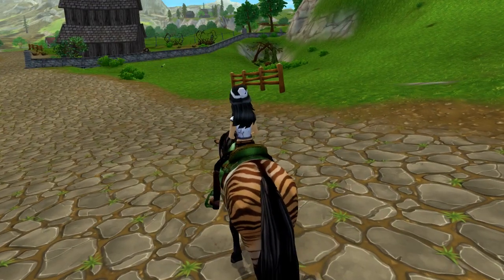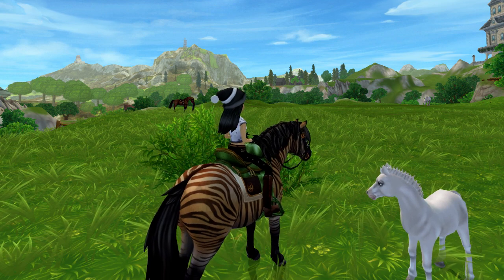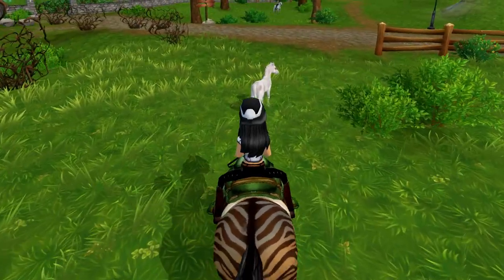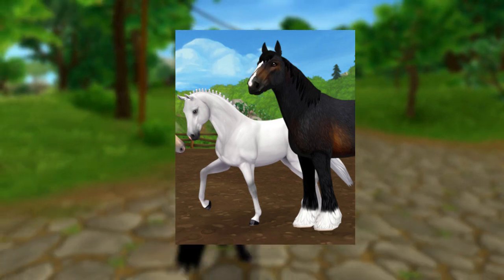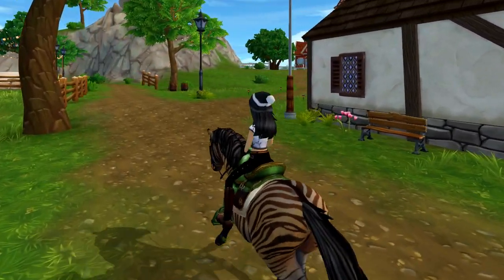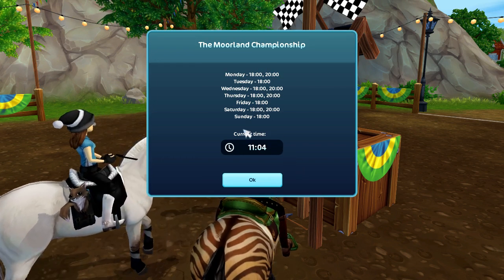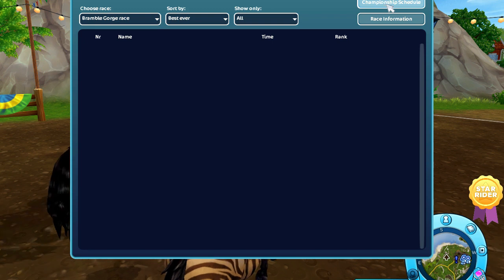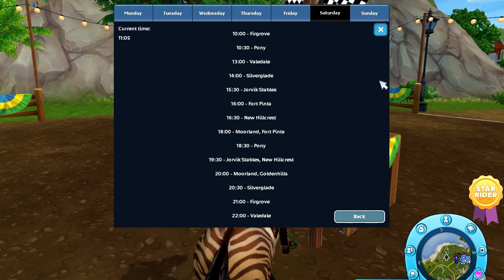EMMA'S DREAM HORSE, FOALS, AND MORE | Star Stable Online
Emma needs help finding her dream horse, and more pregnant mares have arrived to Jorvik!

Soundtrack:

Harmony - Ikson
Blue Skies - Ikson